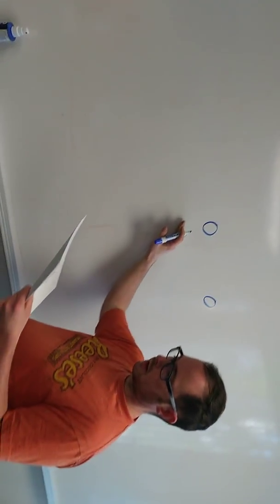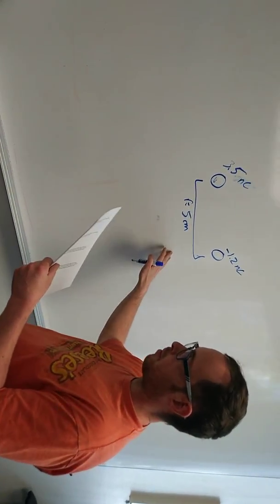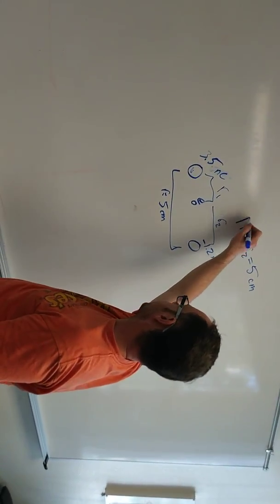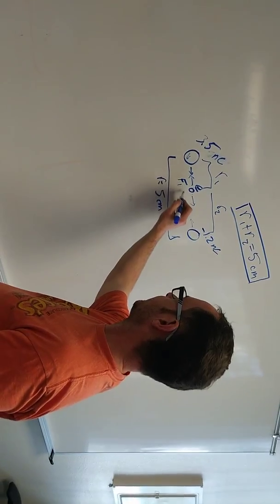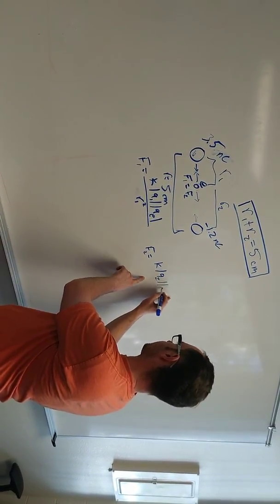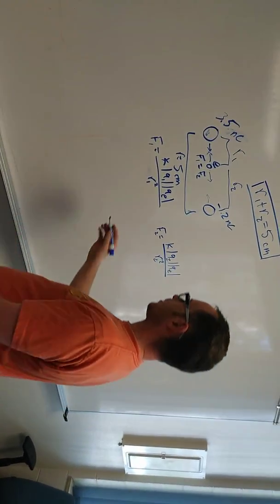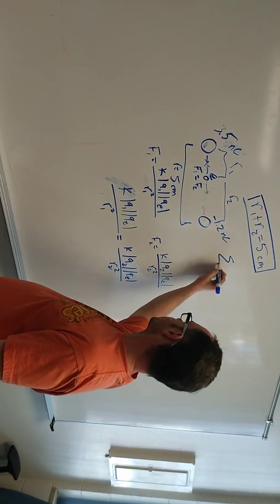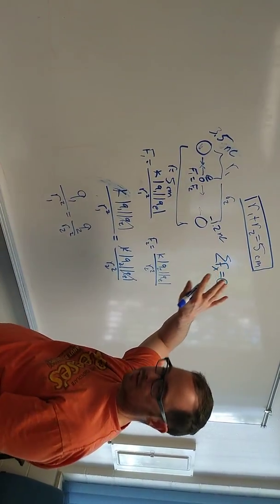May 14, 2018